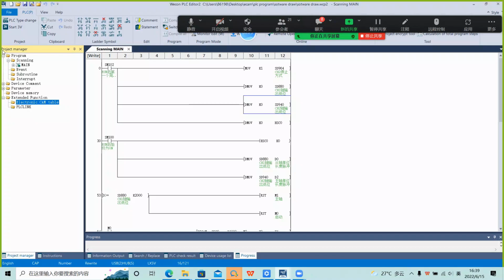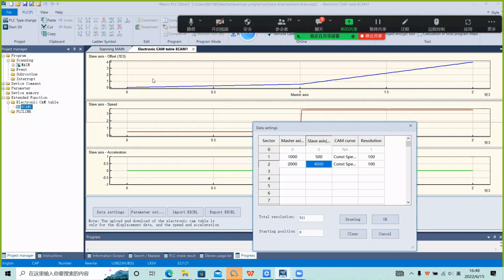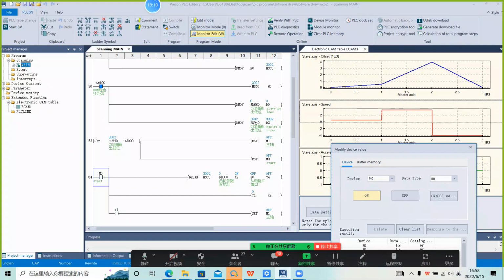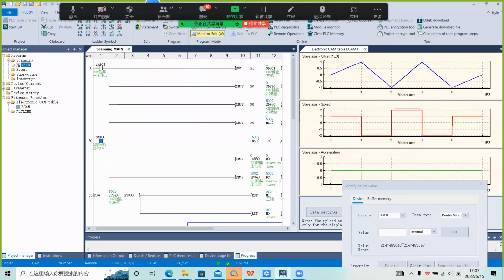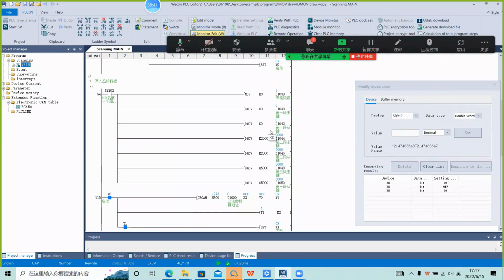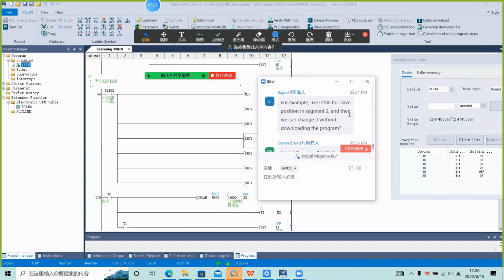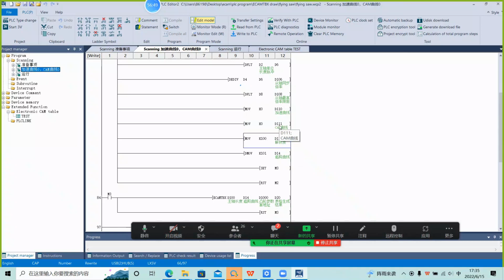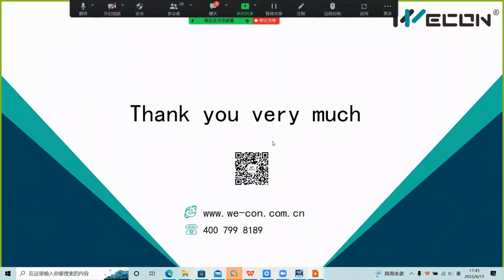Wecon LX5V E-ACM Training Video